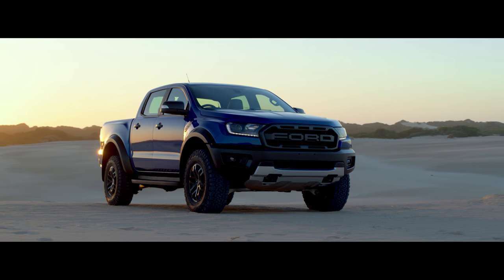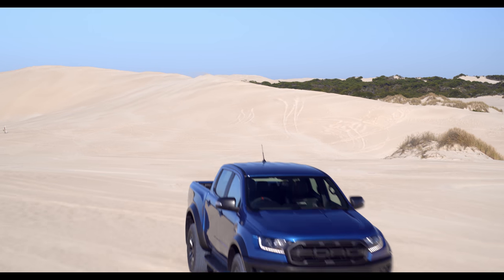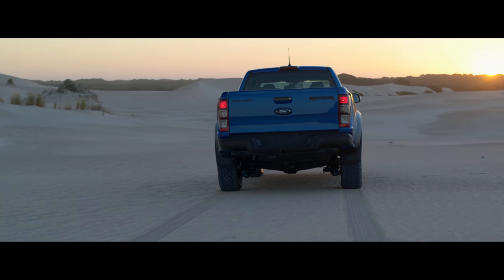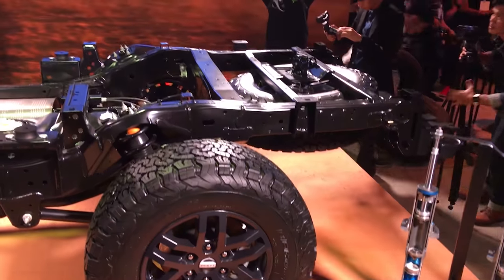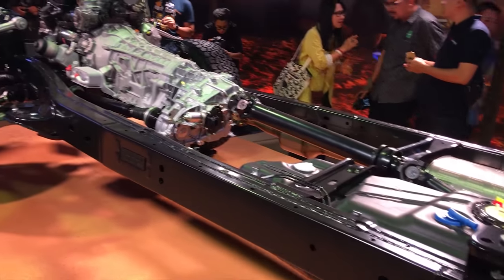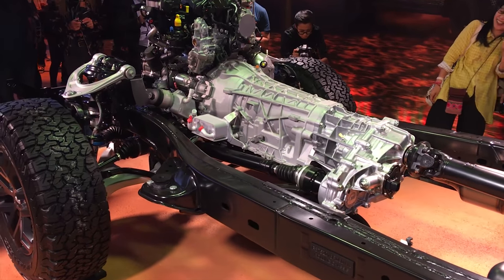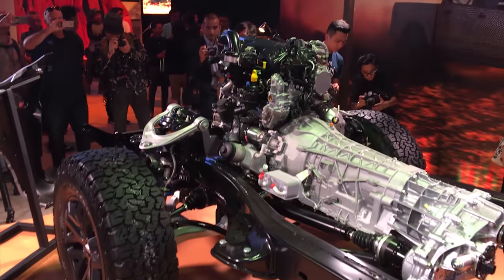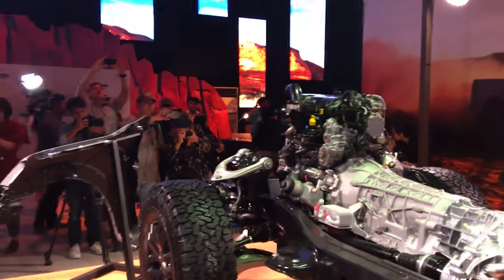Ford Ranger Raptor revealed in Thailand | 032media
First look at Ford's new Ranger Raptor dual-cab pick-up truck which is due to be released in Australia in mid-2018.

Includes vision of chassis and drivetrain from the launch event in Bangkok, Thailand.